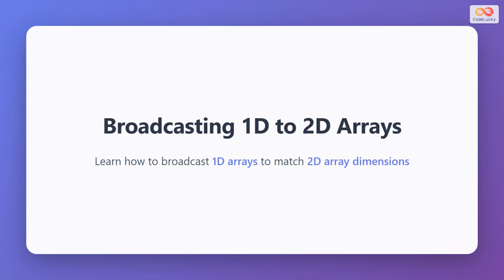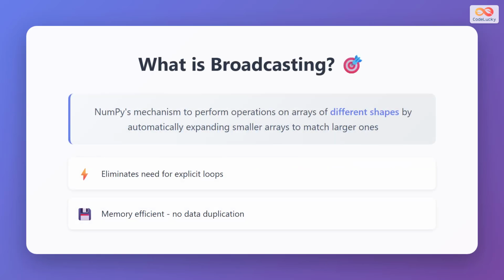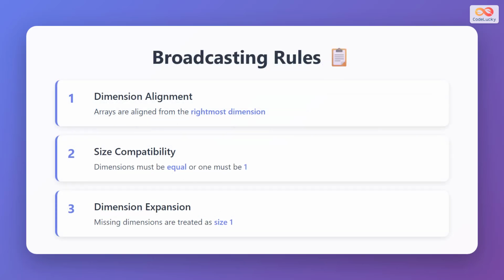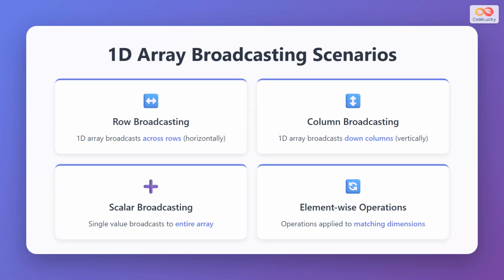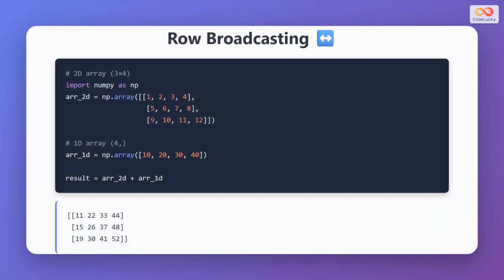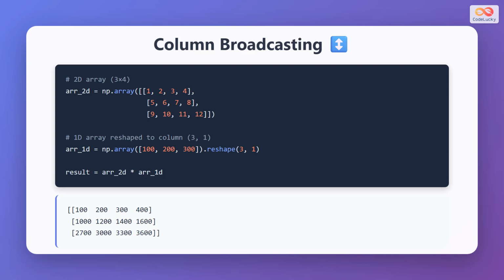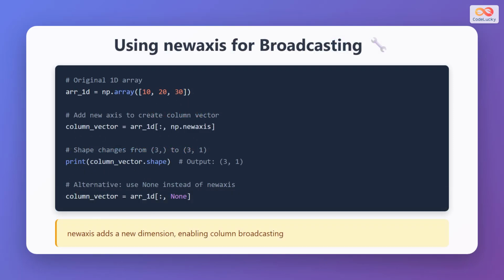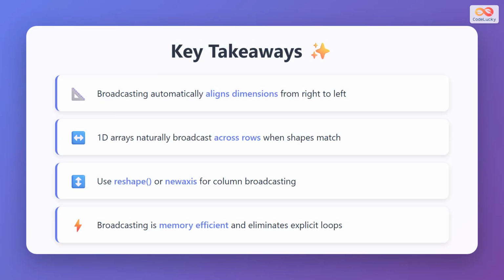NumPy Broadcasting: 1D to 2D Arrays Explained | Python Tutorial for Beginners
📊 Master NumPy Broadcasting! Learn how to broadcast 1D arrays to 2D arrays in Python.

In this comprehensive NumPy tutorial, you'll discover how broadcasting works and why it's essential for efficient array operations. We cover everything from basic broadcasting rules to practical examples of row and column broadcasting.

🎯 What You'll Learn:
✅ Understanding NumPy broadcasting mechanism
✅ Three fundamental broadcasting rules
✅ Row broadcasting with 1D arrays
✅ Column broadcasting using reshape and newaxis
✅ Memory-efficient array operations
✅ Eliminating explicit loops in your code

💡 Perfect for beginners learning NumPy and data science with Python! This tutorial breaks down complex concepts into easy-to-understand examples with clear code demonstrations.

🔥 Broadcasting is a game-changer for numerical computing in Python. Whether you're working on data analysis, machine learning, or scientific computing, mastering broadcasting will make your code faster, cleaner, and more Pythonic.

📚 Topics Covered:
• Broadcasting definition and benefits
• Dimension alignment principles
• Size compatibility rules
• Practical broadcasting scenarios
• Using newaxis for dimension control

Chapters:
00:00 - Broadcasting 1D to 2D Arrays
00:25 - What is Broadcasting?
00:56 - Broadcasting Rules
01:30 - 1D Array Broadcasting Scenarios
02:01 - Row Broadcasting
02:43 - Column Broadcasting
03:25 - Using newaxis for Broadcasting
04:06 - Key Takeaways
04:49 - Outro